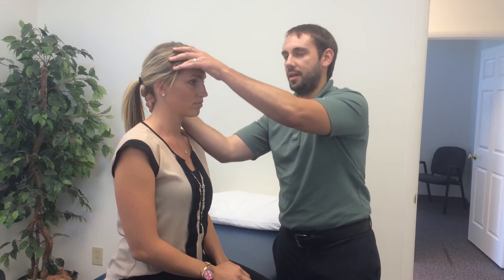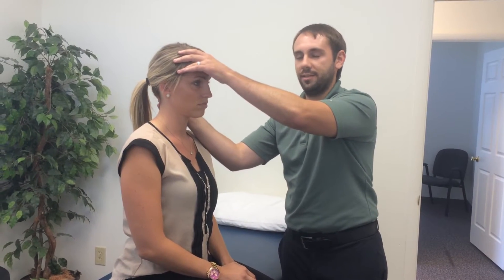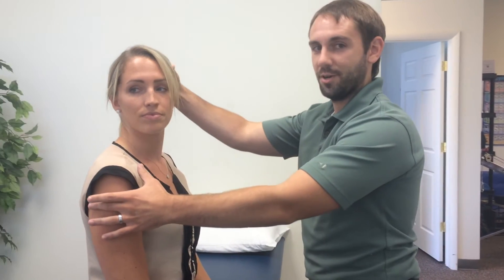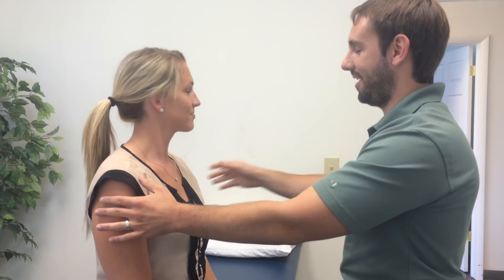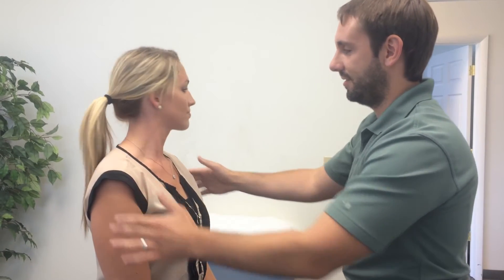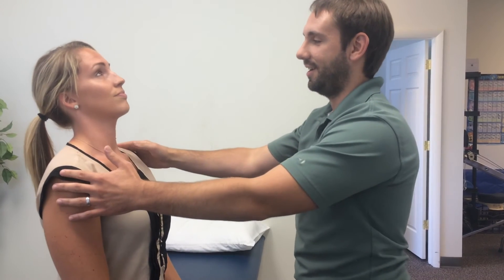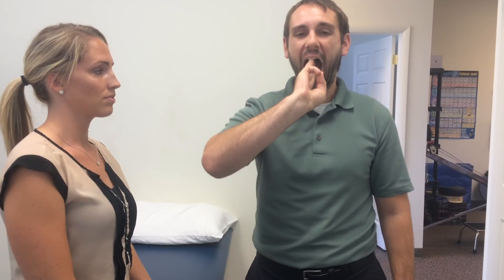Capital Area PT: Discussing Jaw pain/TMJ problems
A lot of people - whether they even realize it or not- will have problems or dysfunction with their TMJ. This can lead to pain, clicking, limited jaw opening, earaches, tinnitus, and even headaches!

Andrew Gaetano, PT, DPT, OCS, CSCS demonstrates a quick screen that you can use to quickly check for TMJ that you can do yourself, ask your dentist to do, or ask the professionals at Capital Area PT. Screen includes checking the back of your neck, your range of motion, checking to see if you have clicking when you open your jaw all the way, difficulty with chewing, talking etc. Learn more about Capital Area Physical Therapy in Queensbury and Malta NY Call our Saratoga / Malta Clinic or our Queensbury / Glens Falls Clinic .